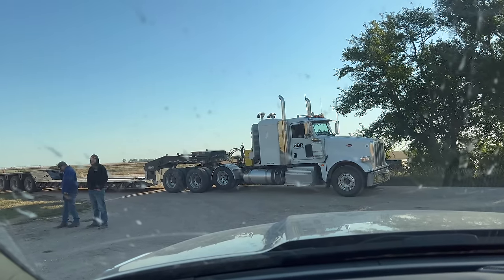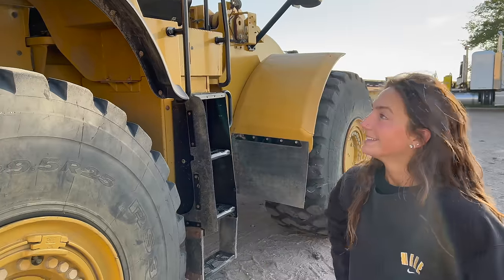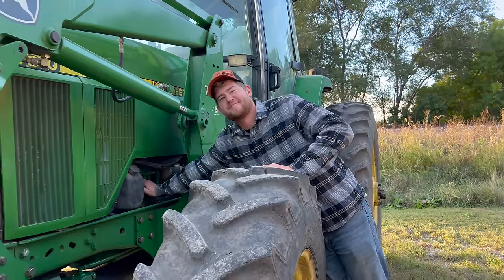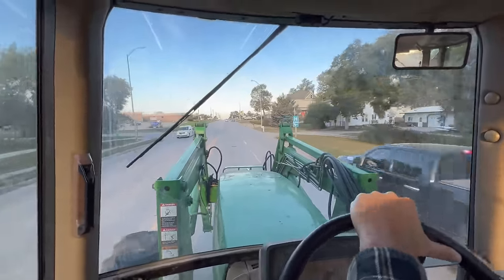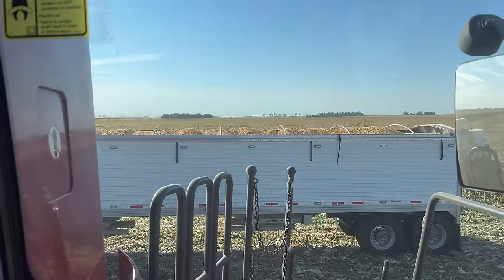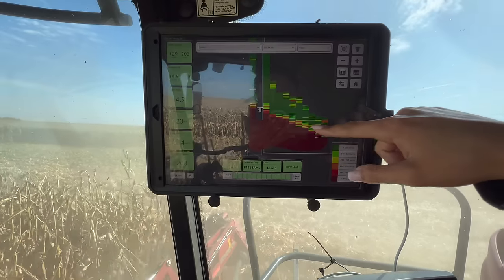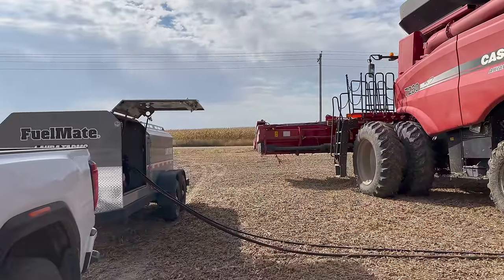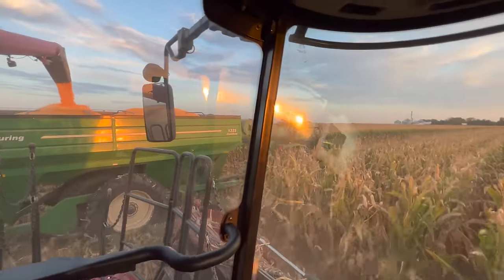Taking A Tractor Through A Coffee Drive-Through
to
get $5 or more cash back on your first purchase of $10 or more.